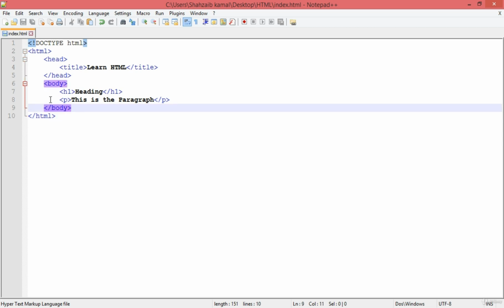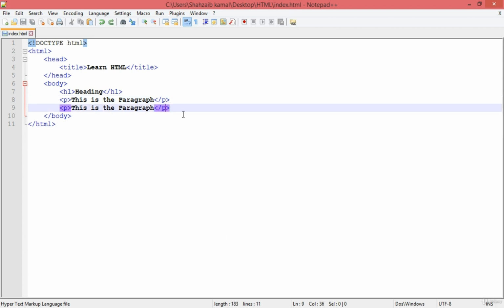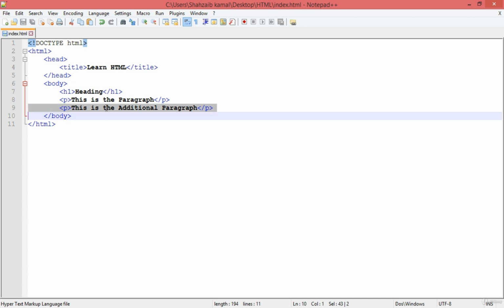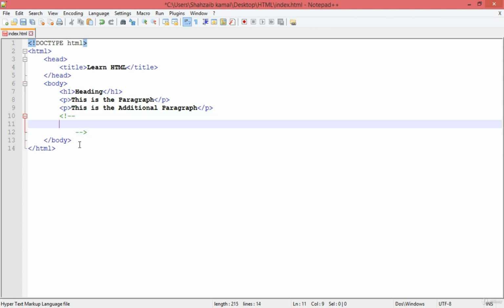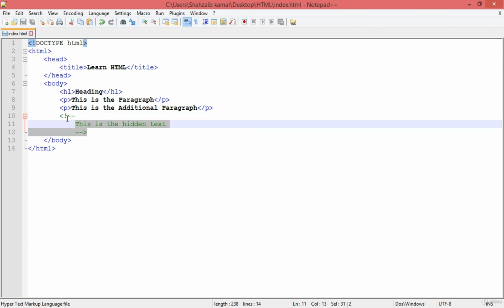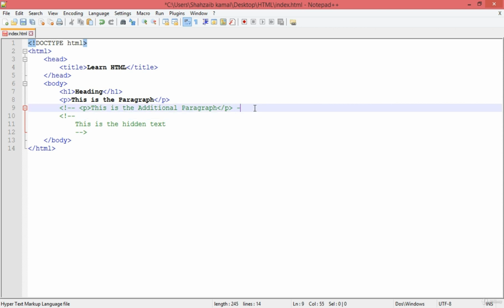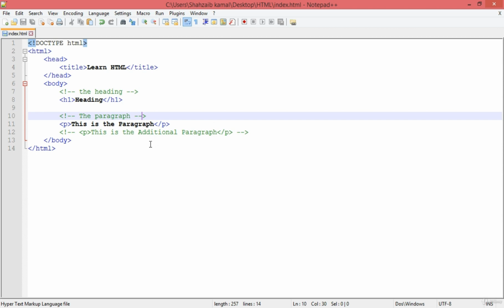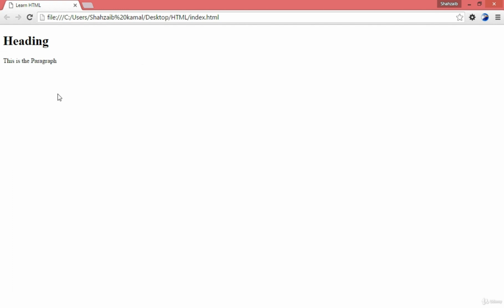What is Comments in HTML | How to write COMMENT in HTML | Complete Web development Course | #13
Hey Guys Welcome😍, I hope you all are doing well-I'm course guru. Brings-up here a big backpack of paid valuable Web Development Course in just free. Here by completing entire playlist and regular practicing the modules you will definitely become a great skilled full-stack web developer in a very short period of time.

This course aim is only to teach you a web development from beginner level to advance level...😎

I'm updating the playlist regularly so please watch and perform consistently to get good results.🤩
"IN this video section you will learn about HTML Comment | what is Comment | how to write comment in brief...So Stay Tune & All the best...👍"
please read the description regular and complete to get informed about the content,  announcement and more...🙏
I will Notice you here for the next video with topic and it's link...

Next Video Here: What is white spaces and Preformated Tag in HTML
Once Again All The Best...🤞
             Comment ✍ If you have any query or some problem.